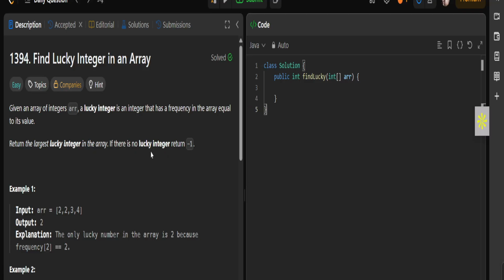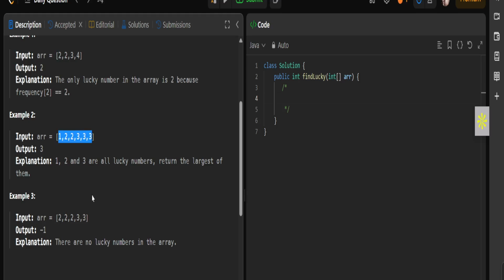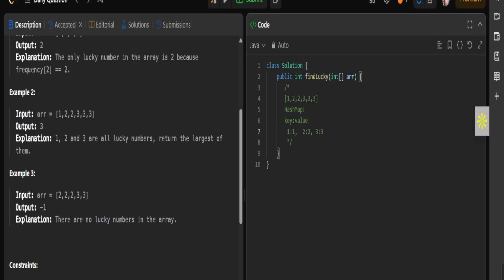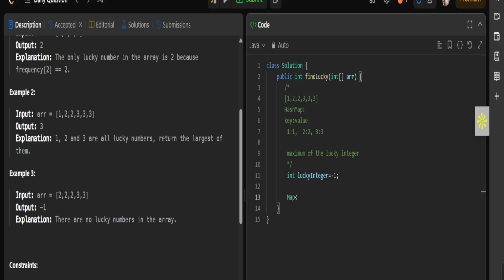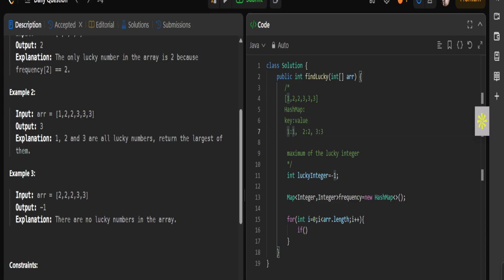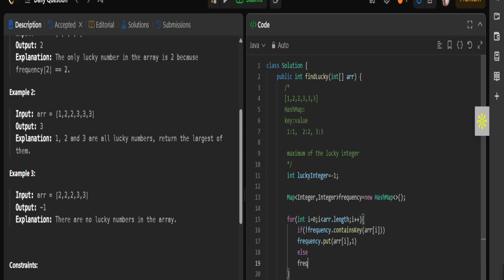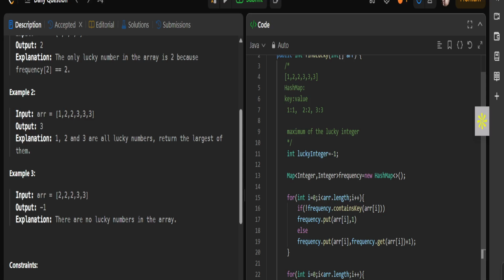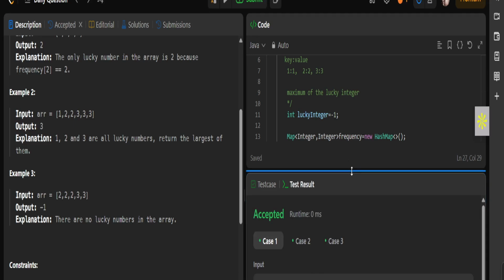1394. Find Lucky Integer In an Array